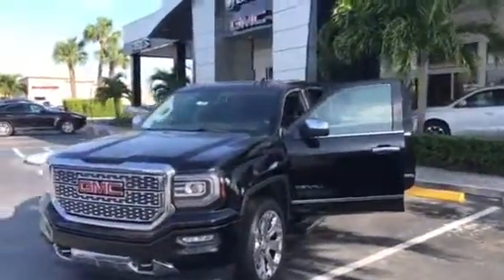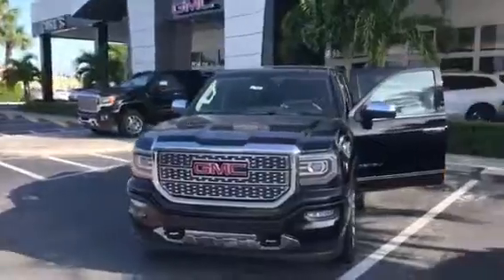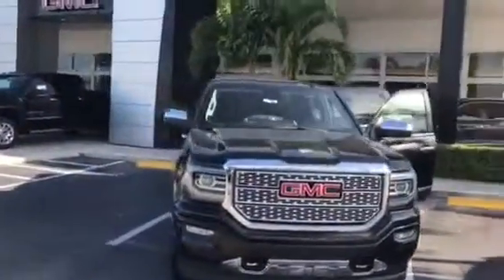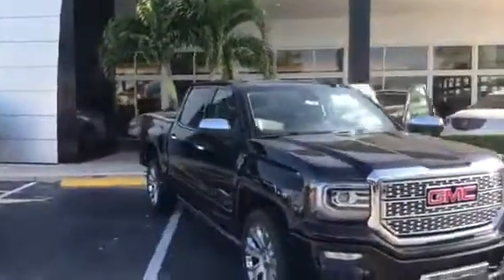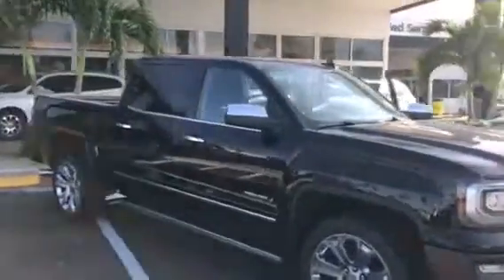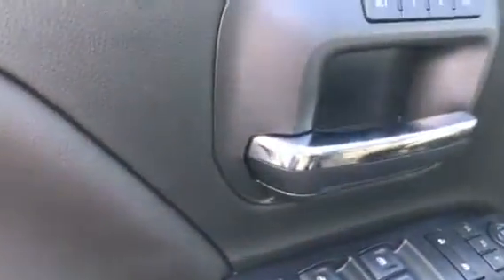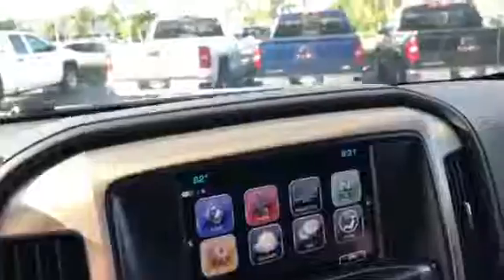2017 GMC Sierra Denali stock 17688